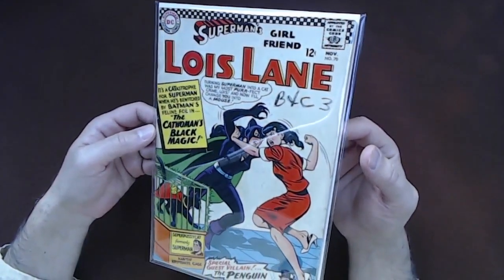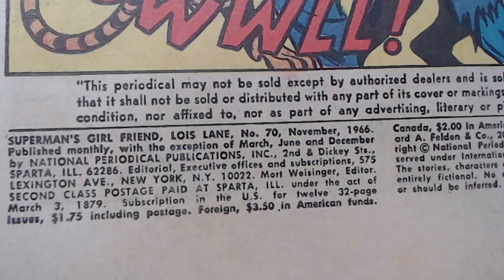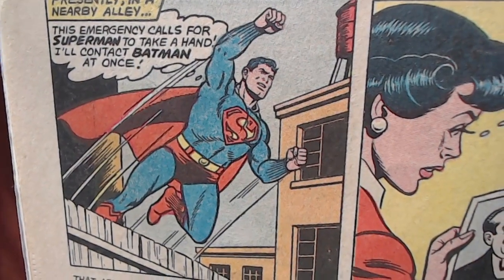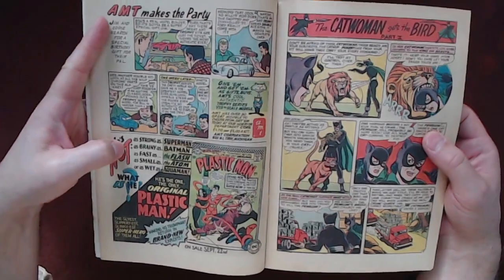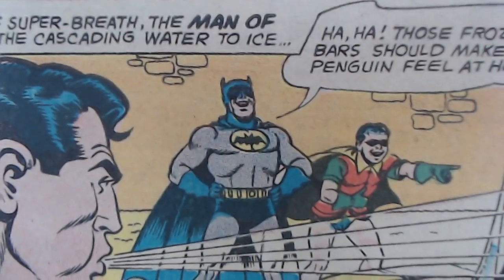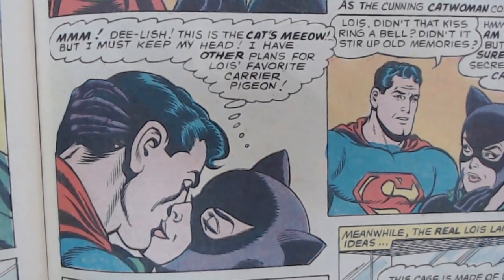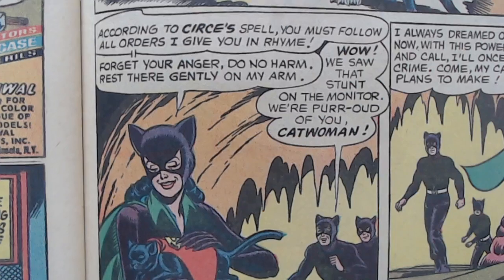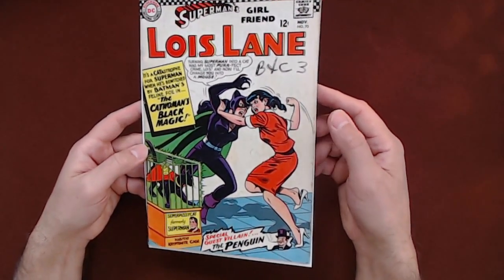Comic Book Reading: Superman's Girlfriend Lois Lane #70, First Silver Age Catwoman, DC 1966 [ASMR]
TIMESTAMPS:
- Close Look at the Cover (1:32)
- Read Ford Football Competition ad, PP&K (6:54)
- Fine Print (11:04)
- Part 1: "The Catwoman's Black Magic!" by Leo Dorfman and Kurt Schaffenberger (14:42)
- Part 2: "The Catwoman Gets the Bird!" by Leo Dorfman and Kurt Schaffenberger (37:21)
- Part 3: "Superman's Cat-astrophe!" by Leo Dorfman and Kurt Schaffenberger (58:32)

***CRYPTO***
▶️ As well as Cryptocurrencies:
Bitcoin (BTC): 1Peam3sbV9EGAHr8mwUvrxrX8kToDz7eTE
Bitcoin Cash (BCH): 18KjJ4frBPkXcUrL2Fuesd7CFdvCY4q9wi
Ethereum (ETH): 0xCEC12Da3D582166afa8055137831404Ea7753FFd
Ethereum Classic (ETC): 0x348E8b9C0e7d71c32fB2a70DcABCB890b979441c
Litecoin (LTC): LLak2kfmtqoiQ5X4zhdFpwMvkDNPa4UhGA
Dash (DSH): XmHxibwbUW9MRu2b1oHSrL951yoMU6XPEN
ZCash (ZEC): t1S6G8gqmt6rWjh3XAyAkRLZSm9Fro93kAd
Doge (DOGE): D83vU3XP1SLogT5eC7tNNNVzw4fiRMFhog

Peace.

chycho

10 by 10 Grid and Multiplication Table, plus a Math Puzzle, a Pattern Recognition Game (Includes Live Streams)

Peace,

chycho